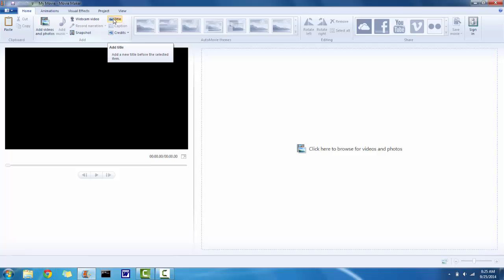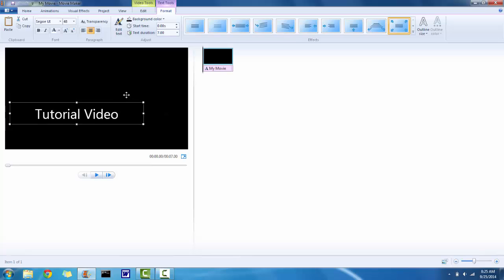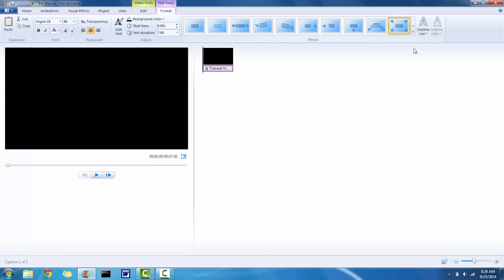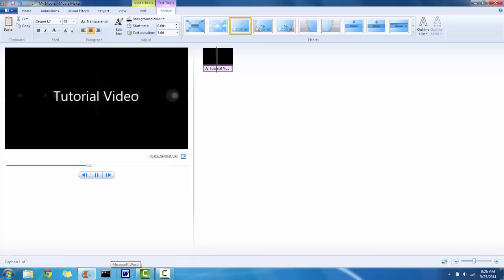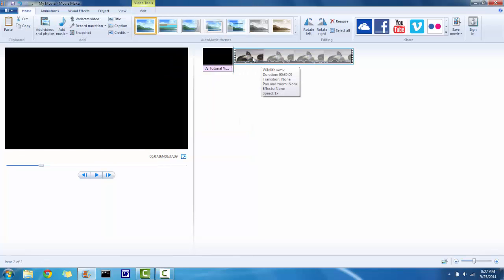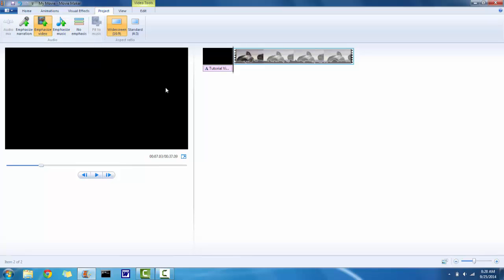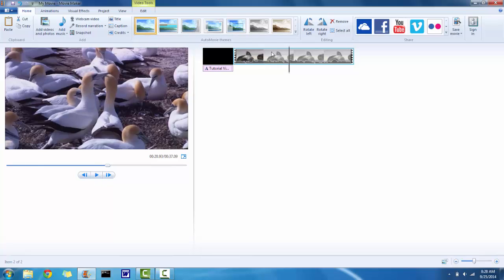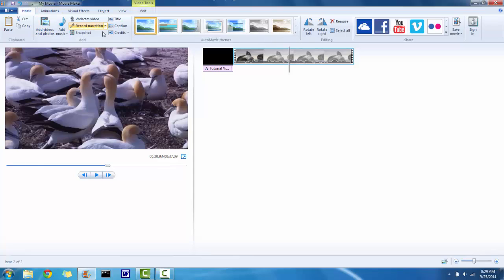How to Use Windows Movie Maker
A basic guide to using Windows Movie Maker.